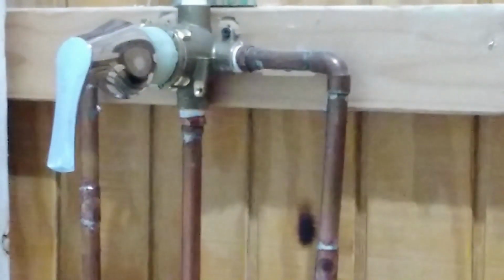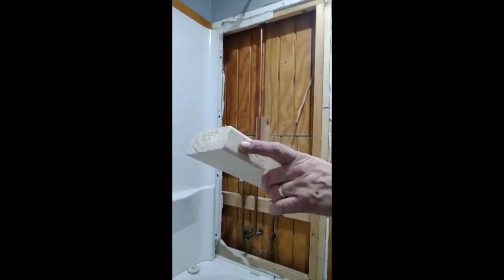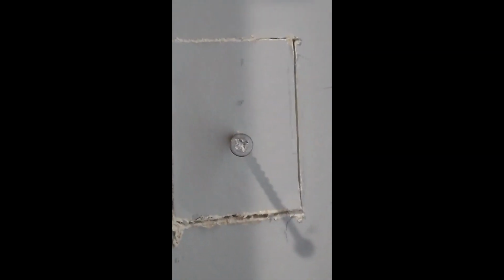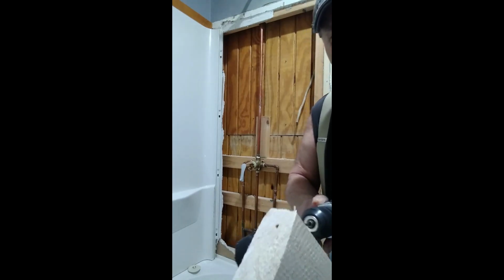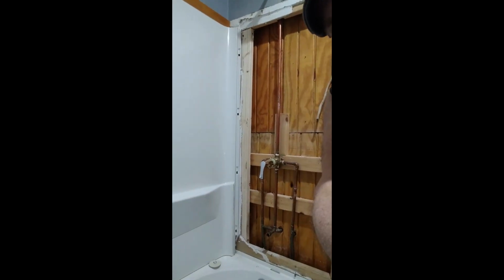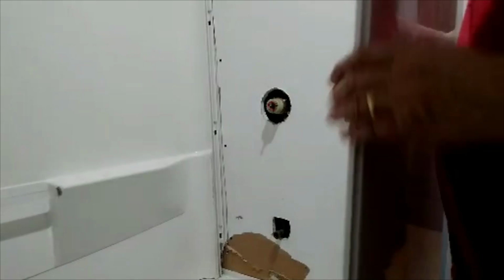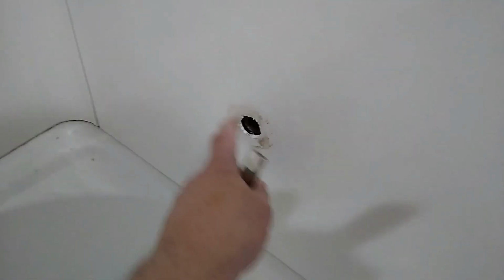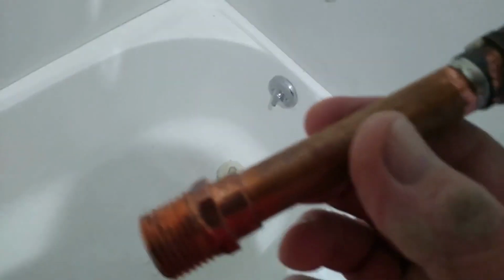Installing faucet in tub and reinstalling shower encloser. Part 2